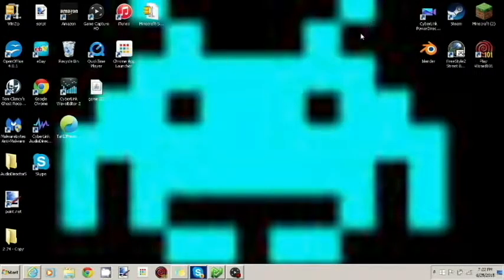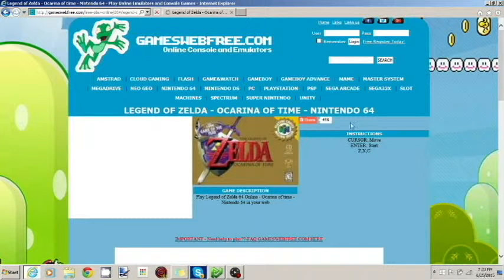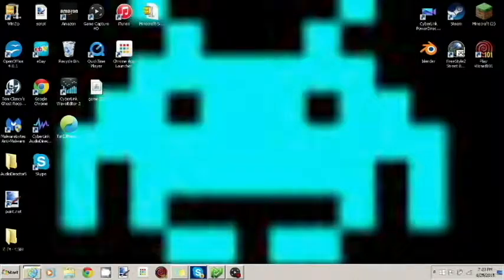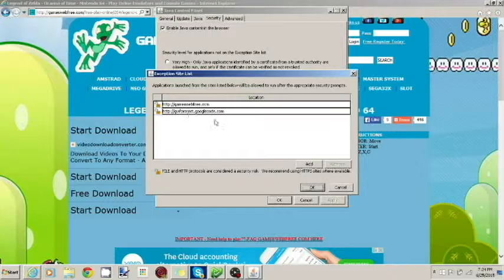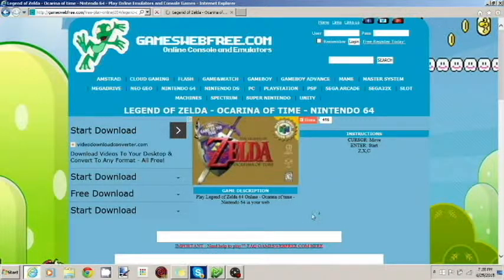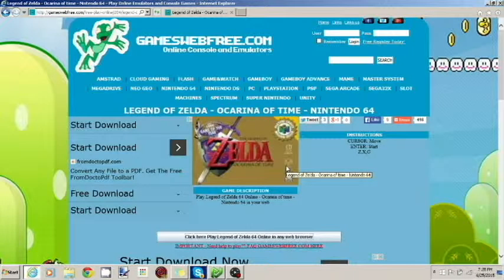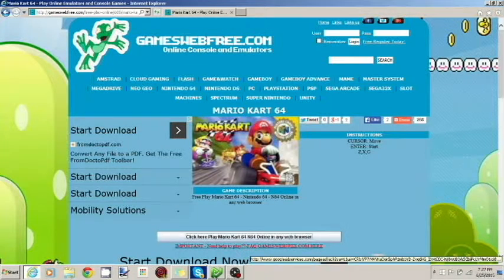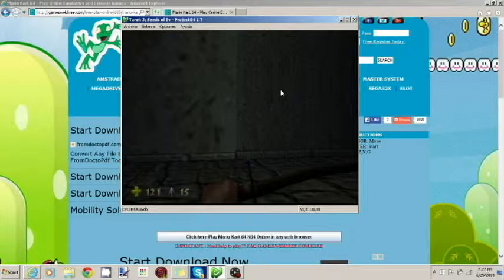How to Play Old Consule Games On PC Free! -VE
Hope you enjoyed this video. If you did and you want more like this, then just simply like this video and comment what other types of videos you would like to see from me. Thnx--